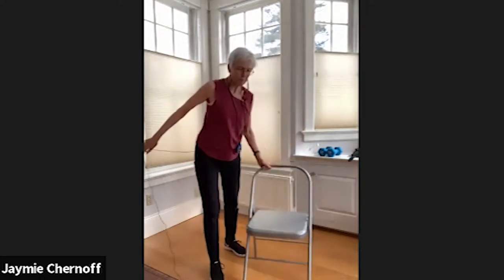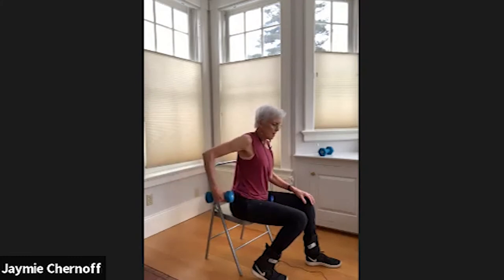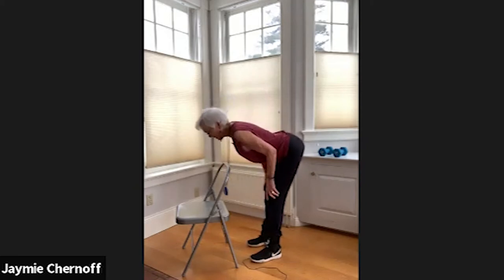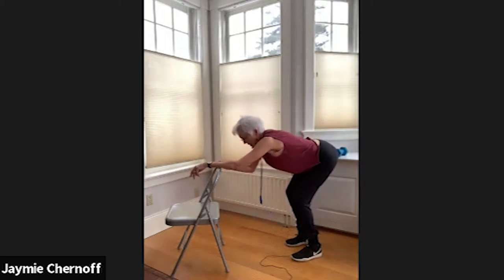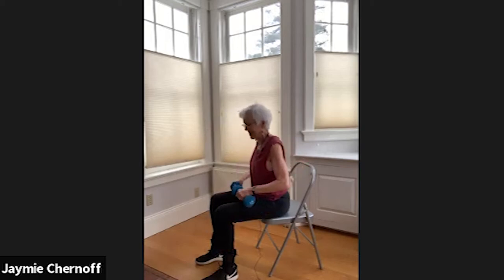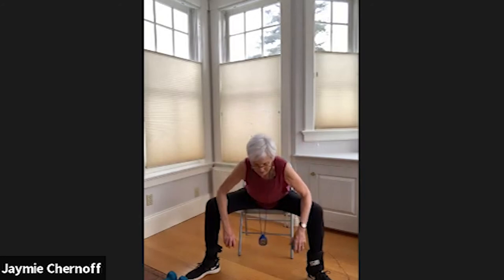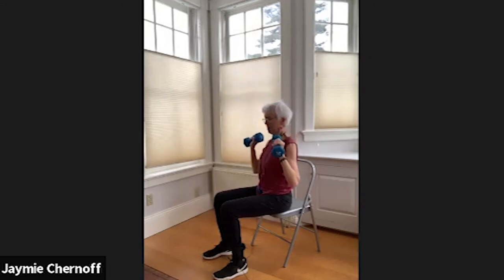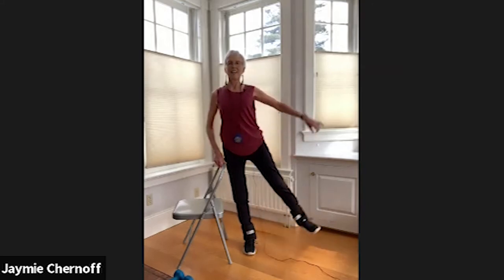Healthy Bones and Balance with Jaymie Chernoff: Episode 3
Exercise with Jaymie Chernoff in this installment of Healthy Bones and Balance.